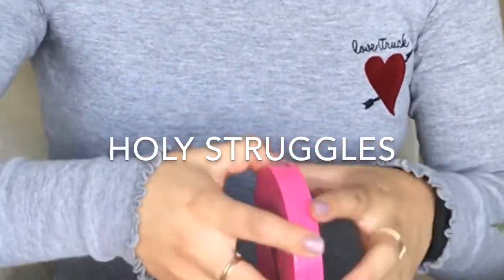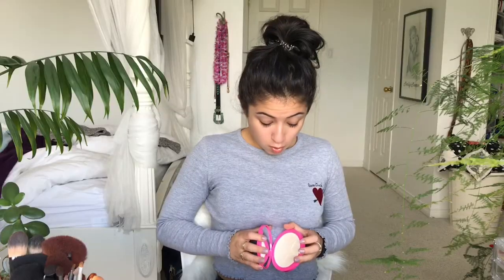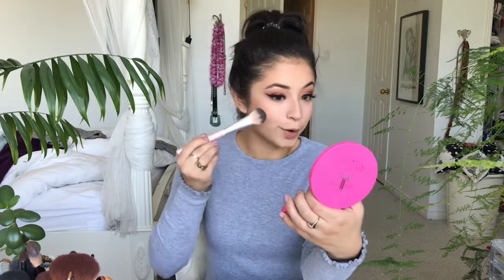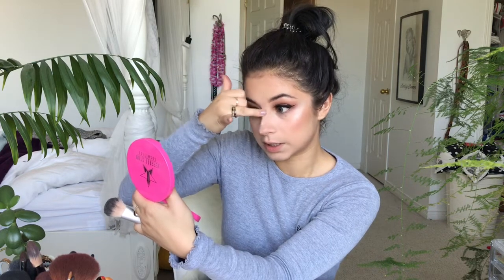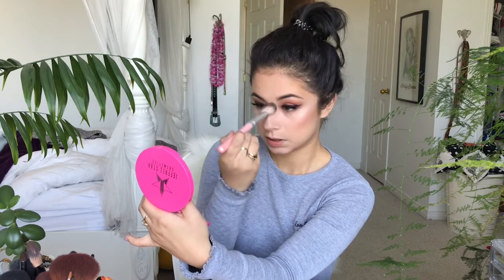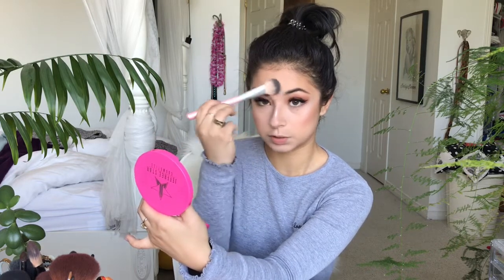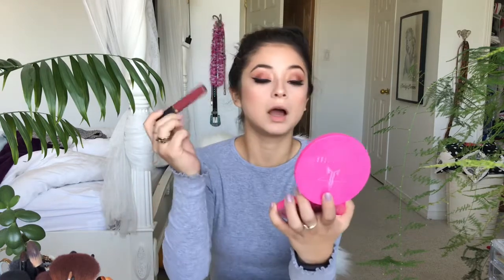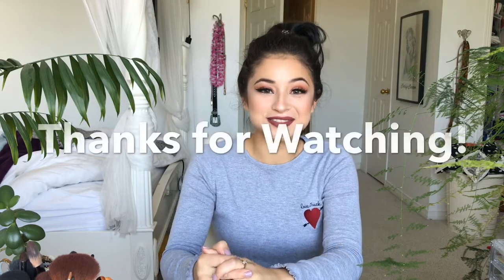Cozy Season Makeup Tutorial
So I filmed this quiiiite a whole ago but it’s a warm vampy kind of make up loook ❤️ hope you like it xo